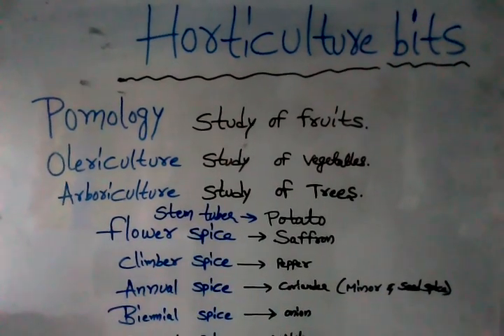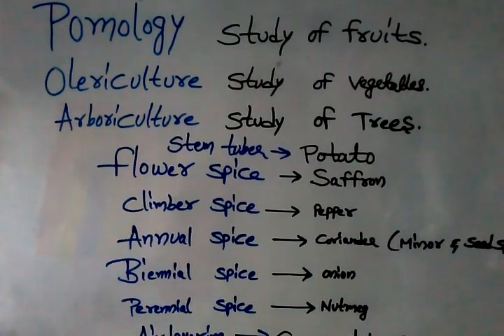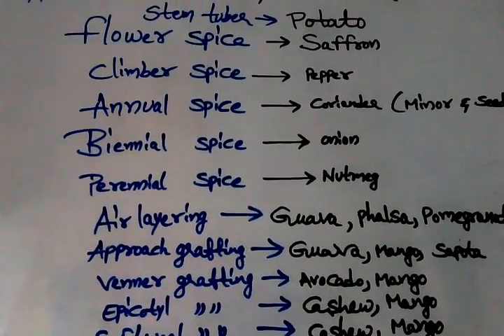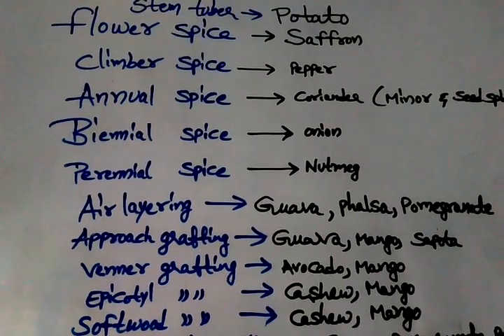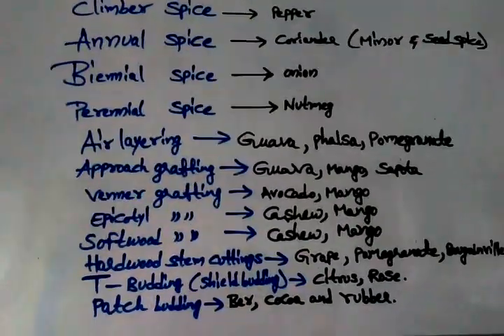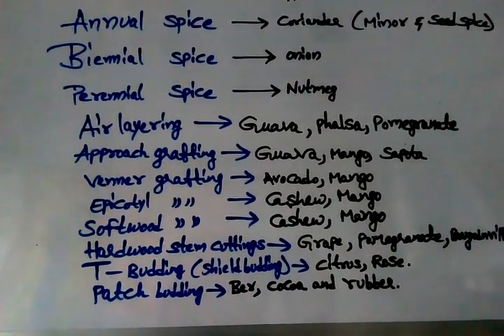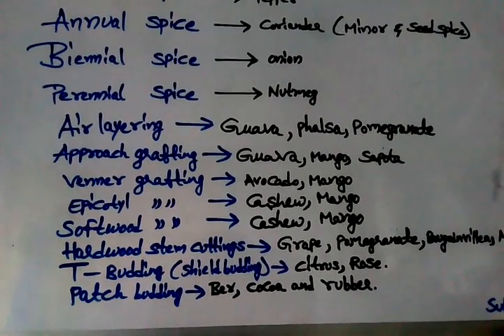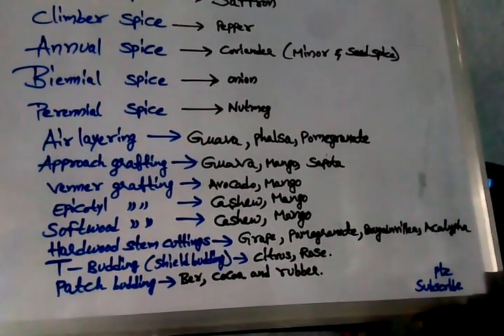Horticulture bits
ICAR,ARS,NET,JRF,SRF and other competitive exams useful questions